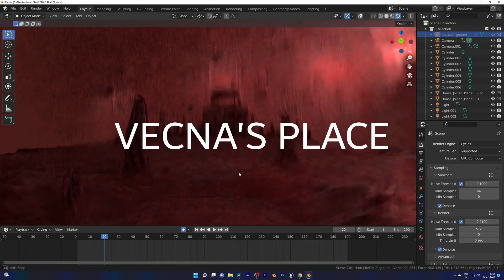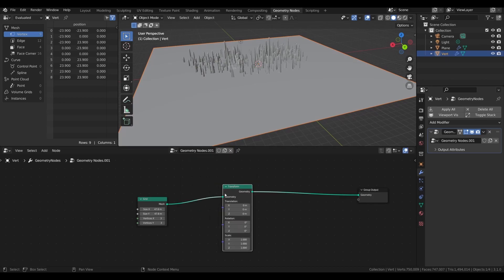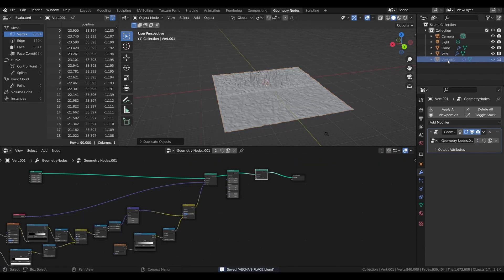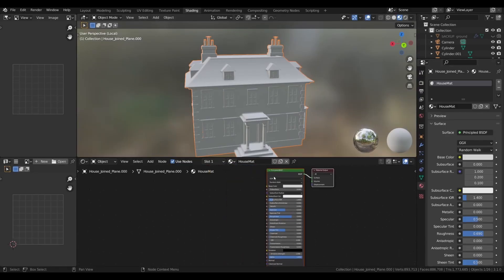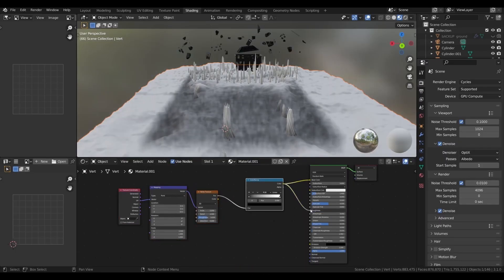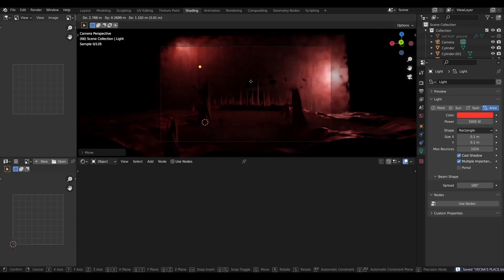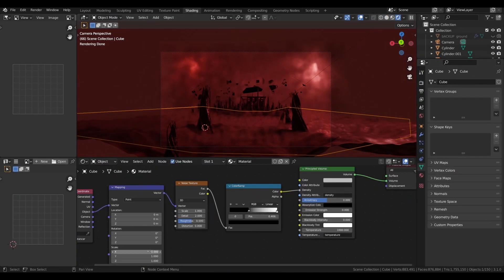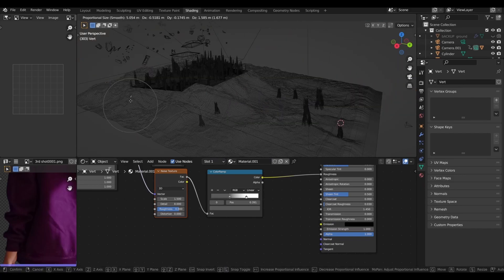Stranger Things VFX breakdown | Blender | Part - 2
The part 2 of making Upside down from stranger things in Blender.

Thanks to The Lotus X on CG trader for The House:-

00:00 Intro
00:08 Spikes with Geometry nodes
00:59 Making Ground
02:25 House model
02:30 Close spikes with vines
02:53 Importing a house and destroying it
04:05 Adding fog and texturing ground
04:25 Making Clouds
05:40 Texturing the vines
06:00 Final adjustment
06:26 Bringing footage and animating the camera
06:52 Outro

My Essential Tools and Gear for VFX, Sculpting, and Content Creation

Tripod I Use for Shooting Green Screen Footage

Green Screen for My VFX Videos (8x12 FT)

Best Phone Holder for Tripods – Ideal for Shooting Without a Camera

Graphic Drawing Tablet – Perfect for Sculpting

My 27-Inch Monitor – Great for Work and Productivity

Comfortable and Affordable Keyboard I Use

HP Mouse – Designed for Comfort and Smooth Use

Anime-Themed Mousepad – A Must-Have for Fans

Microphone I Use for High-Quality Audio Recording

Reliable External Hard Drive for Extra Storage